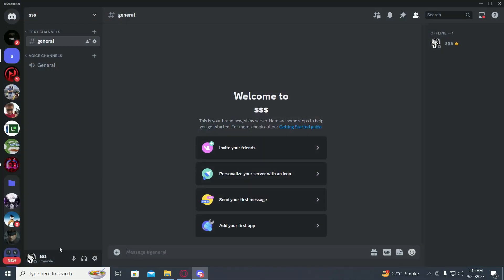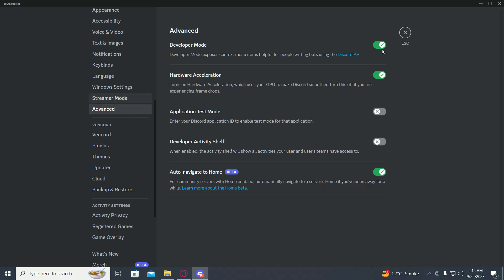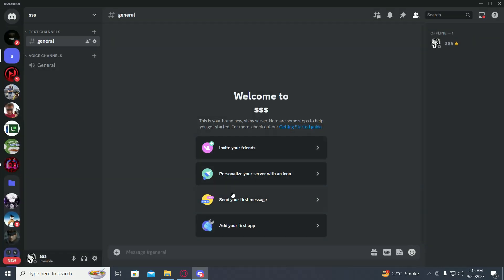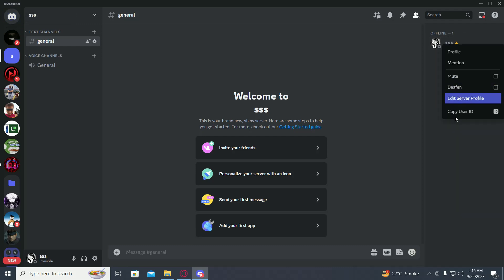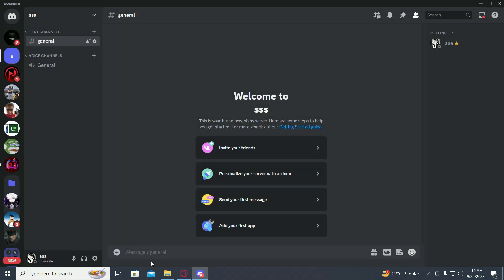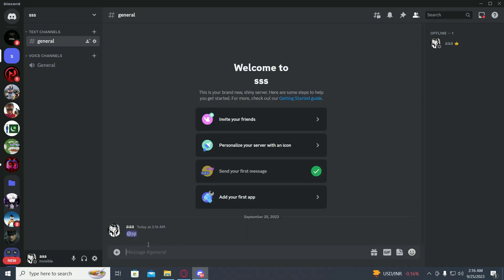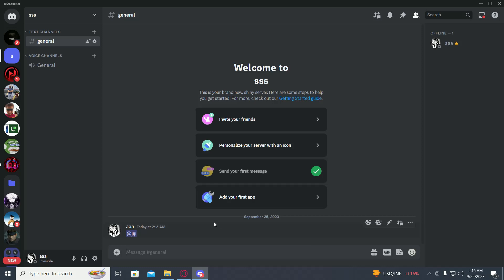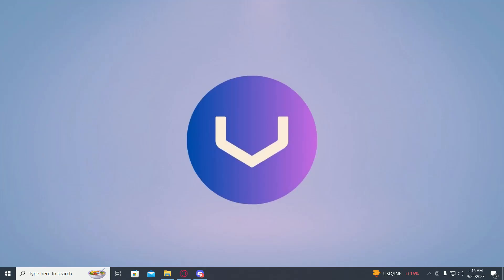How to Ban Someone on Discord Without Them Joining Your Server - [GLOBAL BAN]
🎥 🔒 How to Ban Someone on Discord Without Them Joining Your Server 🚫

Have you ever encountered a situation where you needed to ban someone on Discord, but they haven't even joined your server yet? 😱 Don't worry, we've got a solution for you! 🙌🔒

In this exciting video, we'll show you a clever method to ban individuals on Discord without them ever setting foot in your server. 🚫🚪 We'll guide you through the process step-by-step, ensuring you have the knowledge and tools to maintain a safe and enjoyable community online. 🌟🤝

Say goodbye to troublesome trolls and spammers! With our expert tips and tricks, you'll be able to proactively protect your Discord server and keep unwanted individuals at bay. 🛡️✨

Join us as we unveil the secrets behind this powerful ban technique. We'll walk you through the necessary settings, permissions, and commands to effectively ban someone before they even have a chance to cause trouble. 💪🔨

But that's not all! 😮 Stay till the end for bonus insights and strategies on maintaining a healthy and welcoming Discord community. We'll share valuable tips on moderation, member engagement, and fostering a positive environment. 🌈🎉

If you're ready to level up your Discord server management skills and gain full control over who enters your community, make sure to hit that subscribe button and turn on notifications! 🔔👍 We have plenty more exciting tutorials and guides coming your way. Don't miss out on the latest updates, hacks, and solutions to all your Discord-related challenges!

Thank you for joining us, and we look forward to having you as part of our amazing community! 💙🙌

- TutoRealm